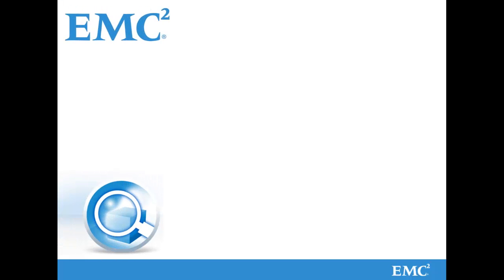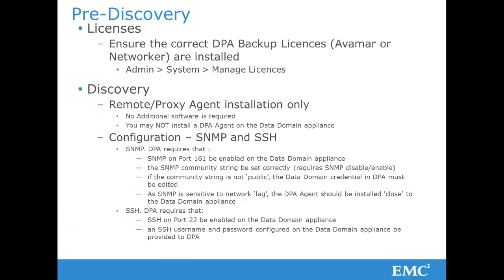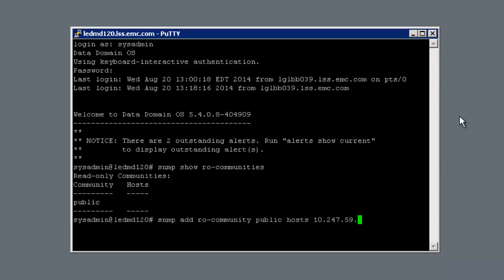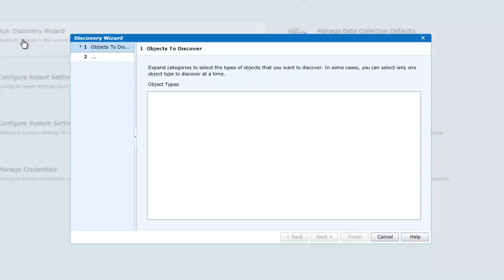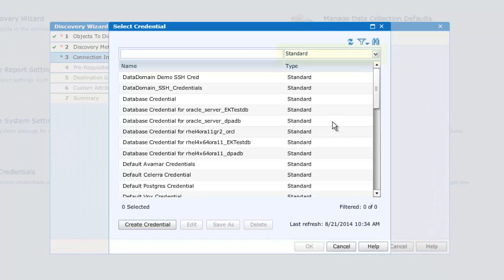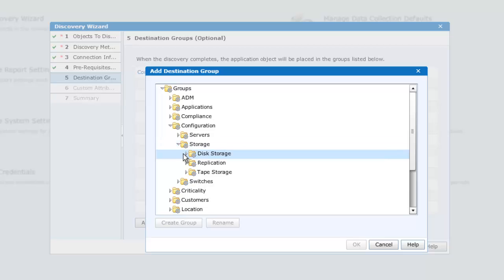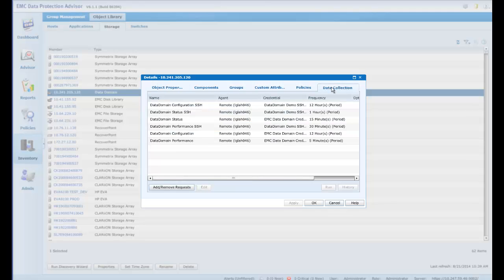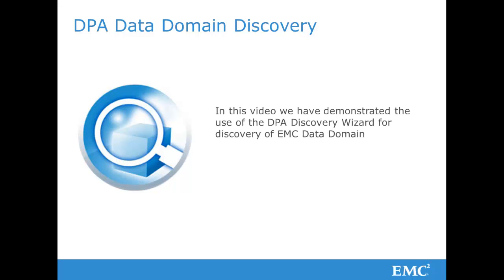EMC Data Protection Advisor - Discovery of EMC Data Domain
Watch this video to see how to use the EMC Data Protection Advisor Discovery Wizard to discover EMC Data Domain systems.